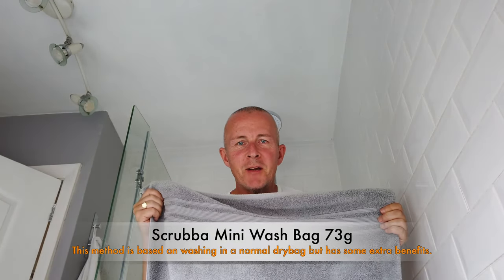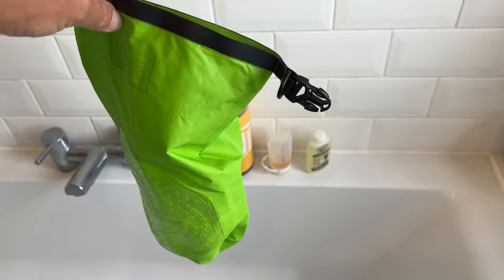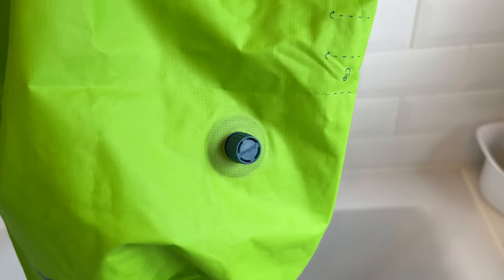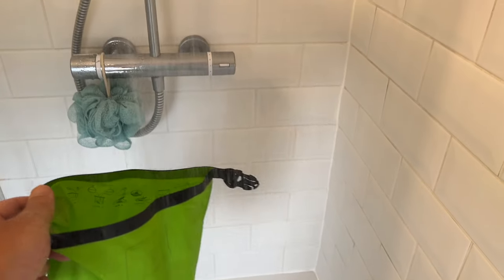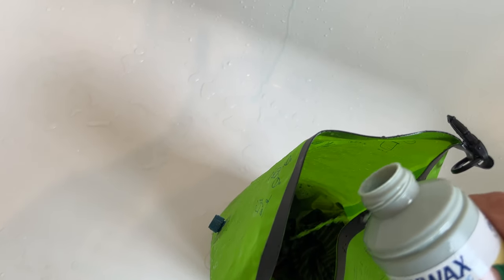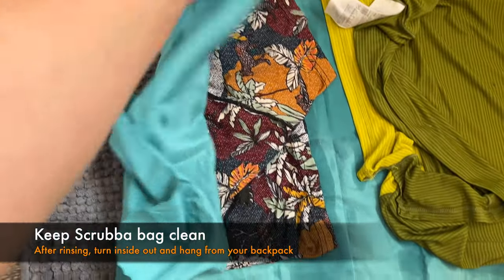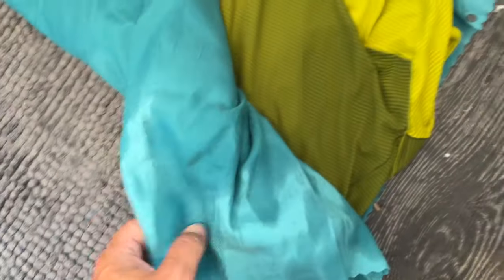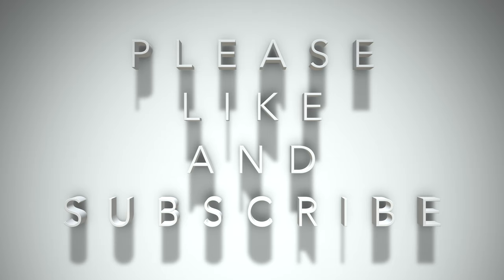Scrubba! The Ultimate Camino De Santiago Laundry Device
Camino de Santiago Tips and Product Review. There are varying washing facilities at Albergues of course, but I find it easier to shower and do my laundry at the same time. You could also fill it up at a tap and do your laundry outside with a glass of wine. it's your Camino :)

If you need a few of things I have used on Camino and would recommend from Amazon, I get a small commission if you purchase by following my link below without it costing you a penny extra,  so you help support the channel for FREE :)

Backpacks I like :
Men's Exos 38 Backpack
Montane Trailblazer 30
Female fit Osprey Tempest 30

Gear I have used and would recommend :
To do Laundry - Scrubba Wash Bag
For sleeping in (over the liner if you sleep cold) - SOL Escape Bivvy
For Sleeping in (May-September) - Silk Liner
For sleeping in (March-April and October-November) - Warm Liner
Bose Sleepbuds are unavailable now but these look very similar (I haven't tried these though so can't recommend them personally)
Matador Soap Bag
Dr Bronner Soap
Toothpaste tabs
Anti-Chafing Gel (to prevent blisters)
Body Glide Anti Blister Stick
Silk Eye Mask (Inexpensive type)
Darn Tough Socks
Saxx Underwear
Exofficio Underwear
Sun Hat
Buff (50 UPF)
Buff (Camino de Santiago special)
Ultralight Fanny Pack/Bum Bag
Montane Dragon 7" Running Shorts
Patagonia Quandary Shorts
Astra Lone Peak 6 Minimalist shoes, perfect if you have wide feet
Hoka Speedboat 5 Maximalist shoes
Moab Vent 2 Shoes
Sea to Summit Poncho / Tarp in Sil Nylon
Montane Short Sleeve Synthetic T shirt
Longer Laces for Heel Lock technique
Emergency Toilet Trowel
Katadyn Before Spare Water Bottle and Filter
Rubz Plantar Massage Ball
Hero Clip Carabiner
Fast Dry Towel

For Making Videos :
Insta 360 Creator Kit for some of the drone like footage
The big 3 meter pole
DJI Microphones
Budget Microphone
DJI Drone

Electrical :
Cheap Euro style charging plug
Ultralight Powerbank
Apple AirTag for security and tracking of your stuff
All in one Charging Cable
Tiny Torch (the best)